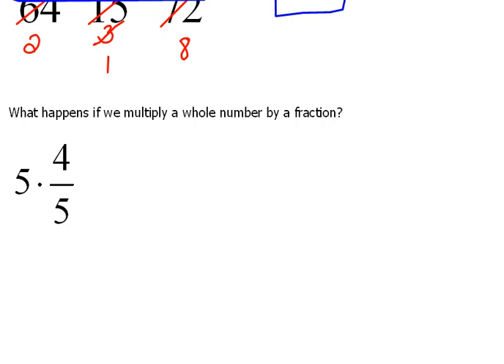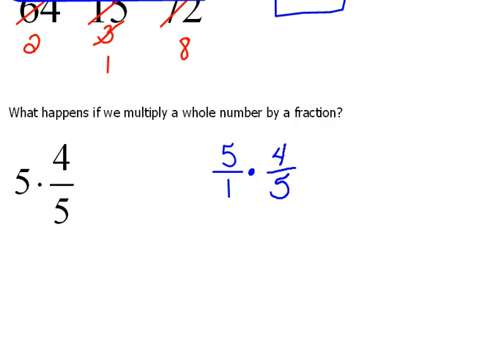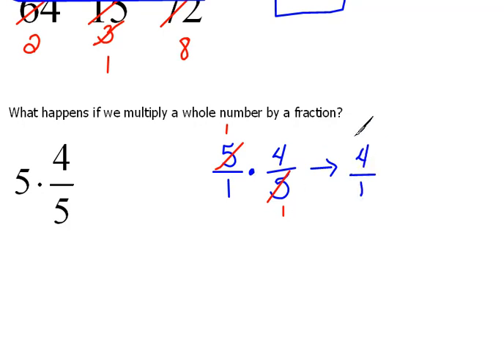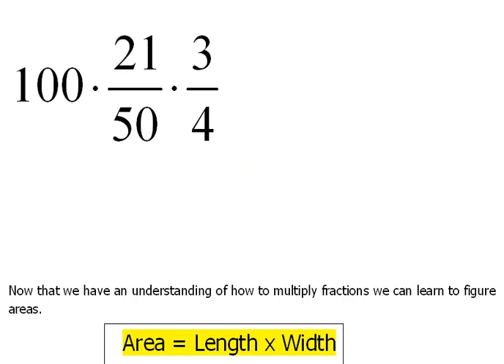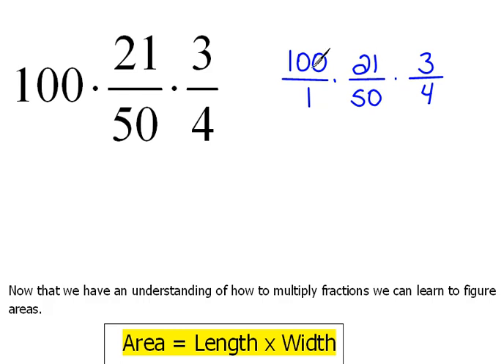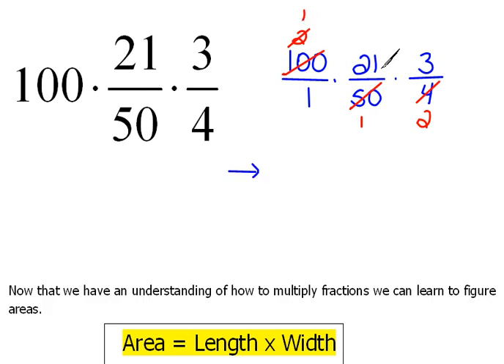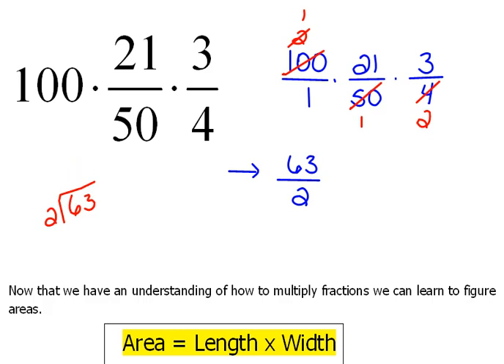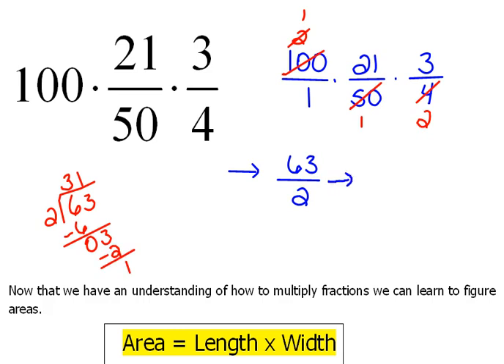Multiplying Whole Numbers and Fractions 2.5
How to multiply a fraction to a whole number.